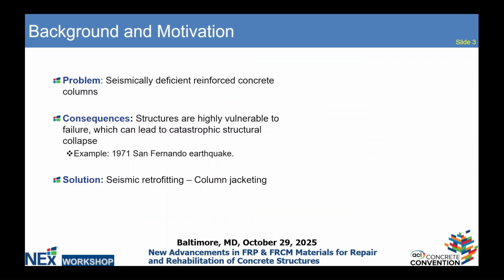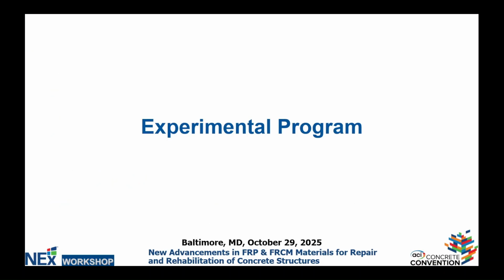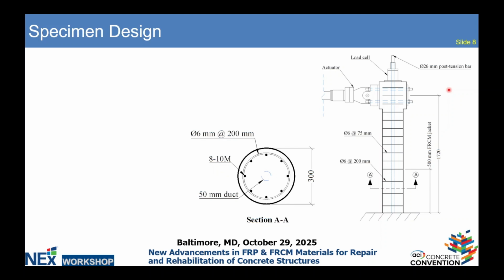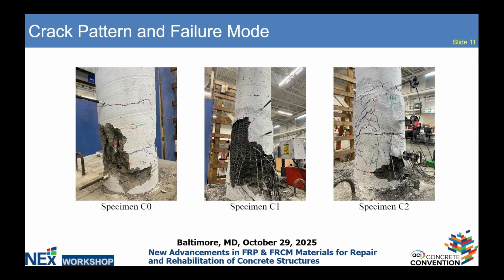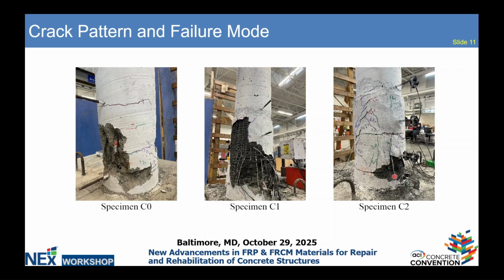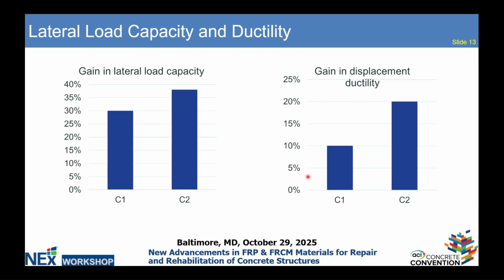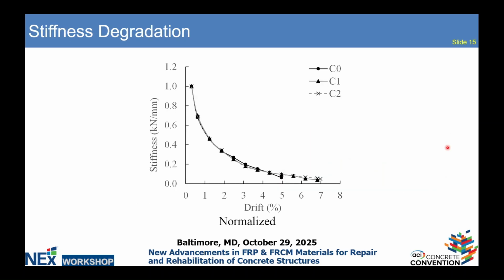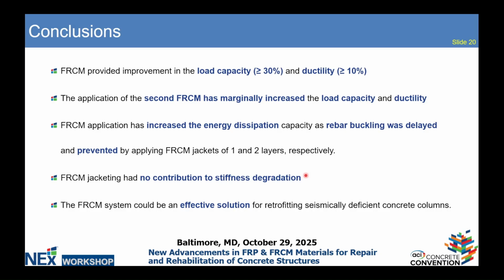Retrofitting of Seismically Deficient RC Columns using FRCM Jacketing – Moustafa Mansour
🎤 Speaker: Moustafa Mansour – Ph.D. Candidate, University of British Columbia
📍 Presented at the NEx Workshop during the ACI Concrete Convention
📌 Baltimore, MD – October 29th, 2025

The seismic performance of reinforced concrete (RC) columns with poor plastic hinge detailing and fabric-reinforced cementitious matrix (FRCM) jackets was experimentally investigated. The experimental program included two test parameters: the longitudinal reinforcement ratio (1.1% and 2.6%) and the number of FRCM layers (1 and 2 layers). Specimens were tested under quasi-static cyclic lateral loading, and their seismic response was evaluated in terms of failure mode, load capacity, ductility, stiffness degradation, and energy dissipation. Test results indicated that the FRCM contribution varied with the longitudinal reinforcement ratio. In terms of lateral load capacity enhancement, the FRCM effectiveness dropped at a higher reinforcement ratio, whereas its contribution to ductility remained comparable across specimens with different reinforcement ratios. In addition, the FRCM contribution to enhancing seismic performance increased with a higher number of FRCM layers.

Moustafa Mansour is a PhD candidate in Civil Engineering at the University of British Columbia, specializing in seismic retrofitting and structural modelling. His research focuses on strengthening and repairing concrete structures using composite materials. Moustafa’s research interests extend to advanced numerical modelling and analysis of complex reinforced concrete structures. Moustafa is a member of ACI committees 440 - FRP-Repair-Strengthening and 549 - FRCM/SRG Material Characteristics. His research and teaching contributions have been recognized with multiple awards, including the ACI Bernard Erlin Memorial Scholarship. He is passionate about bridging the gap between research and practice through innovative and resilient design solutions.

This session is part of the NEx Workshop, hosted by NEx: An ACI Center of Excellence for Nonmetallic Building Materials, focused on “New Advancements in FRP & FRCM Materials for Repair and Rehabilitation of Concrete Structures.” The ideas expressed in this seminar are those of the speakers and do not necessarily reflect the views of NEx, ACI, or its committees.

To earn continuing education credits, visit ACI University.